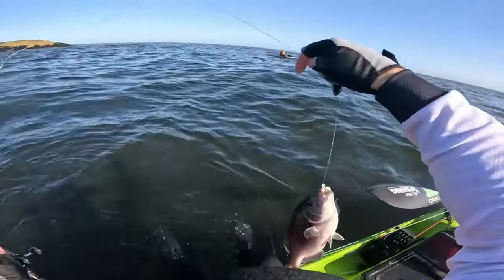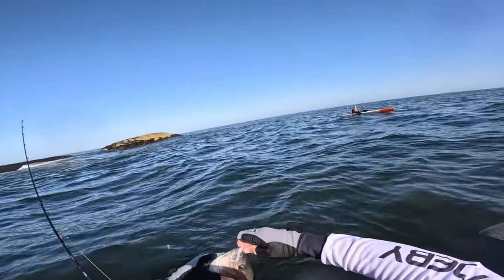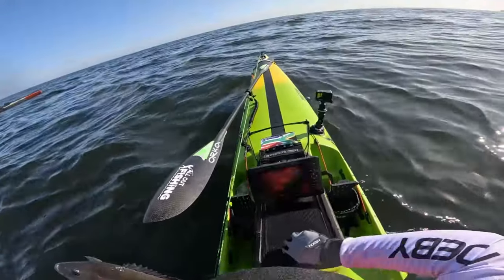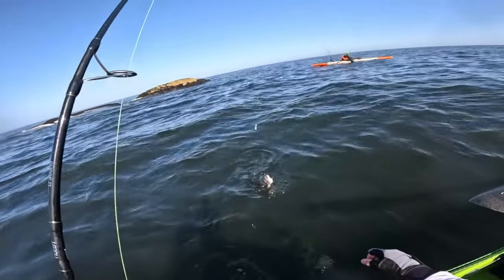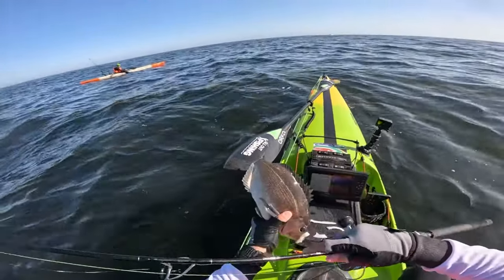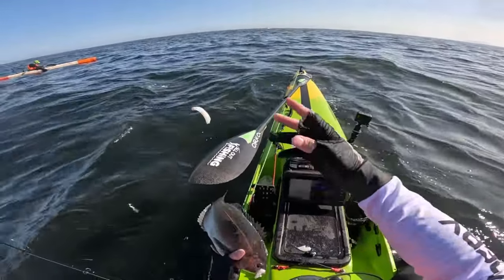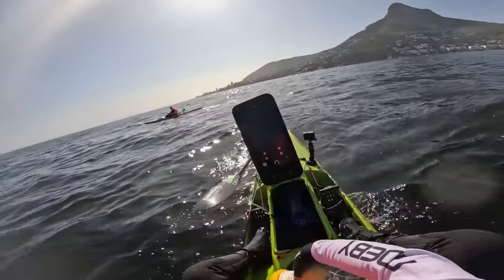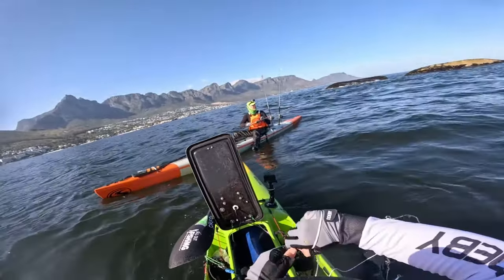New PB on my kayak!!! Monster bottom feeder landed!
Myself an Michael went on a mission to target some bottom species at Three Anchor Bay. Not all species played ball but I managed to break a new PB on my kayak.

An absolute monster for the species.